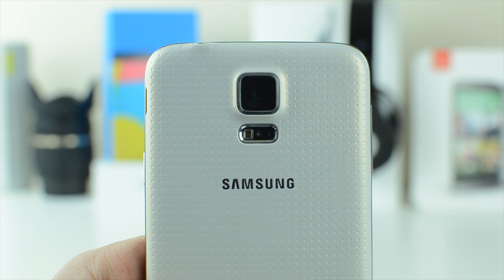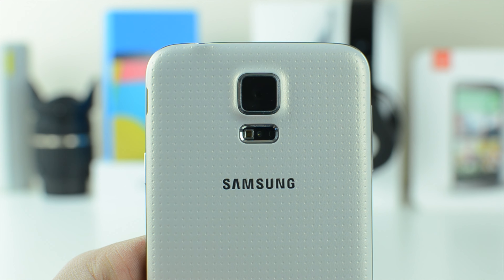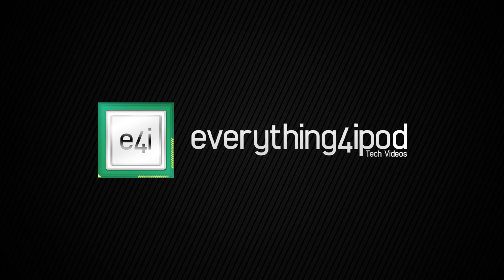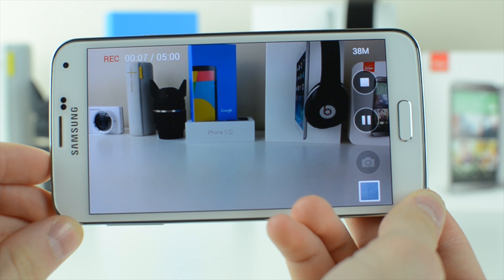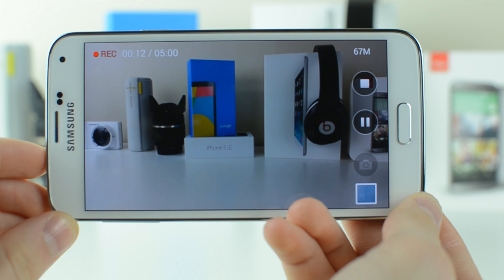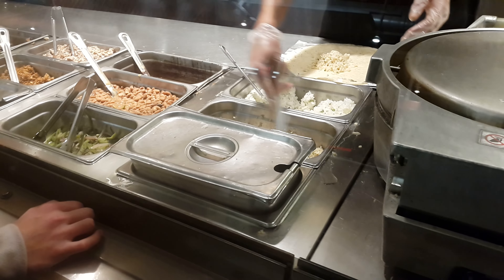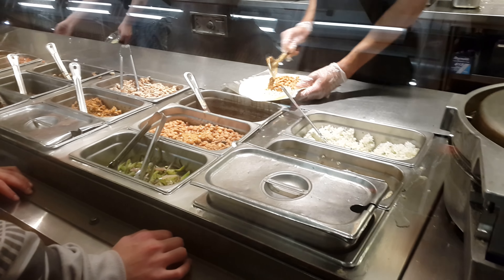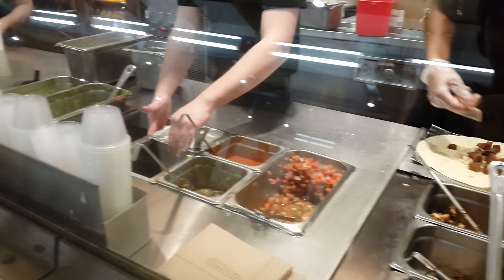4K Video: Samsung Galaxy S5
Some 4K video test footage from the Samsung Galaxy S5.